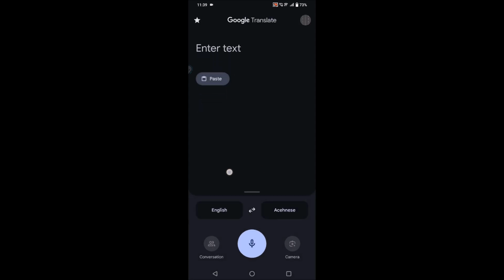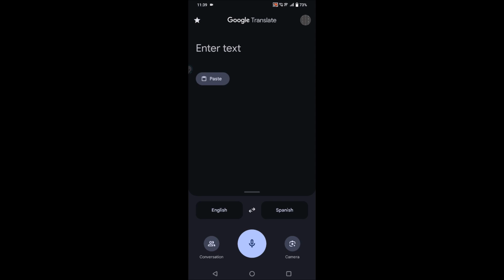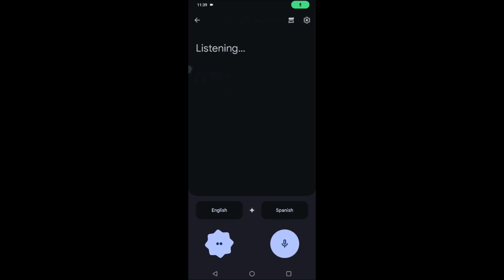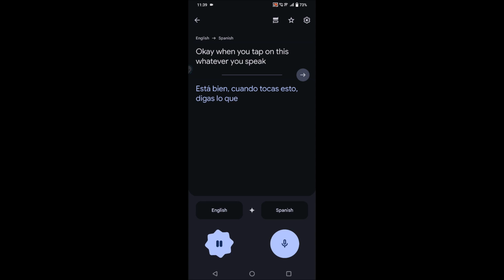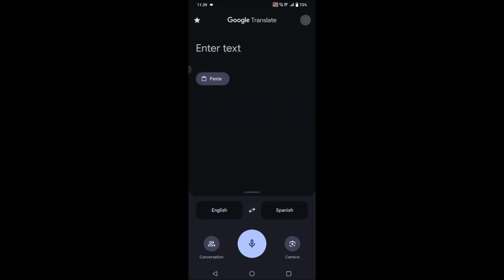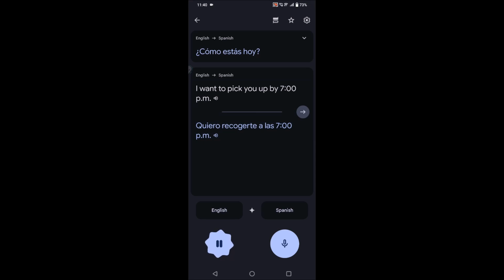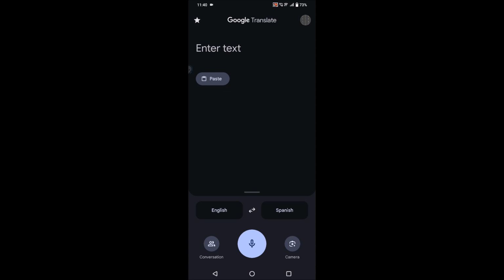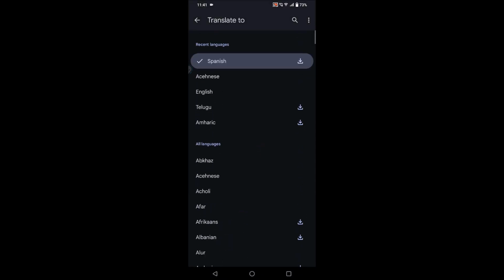Google Translate Conversation Mode, How to Use Google Translate Conversation Mode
This is how you can use Google translate in conversation mode. With conversation mode on Google translate you can learn two languages quickly. You can have a quick conversation using Google translate with conversation mode. First you need  to select two languages for the conversation to continue. At the bottom left you will find an option called conversation mode tap on that. Now you can be able to speak in one language and that language will be converted automatically into the another set language as your in conversation mode. You can listen to the voice in the conversation mode.